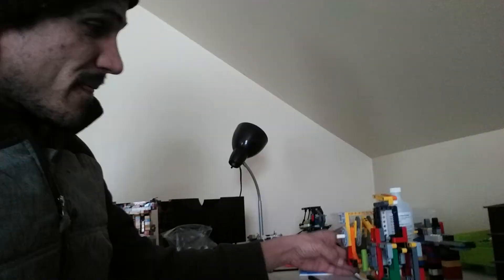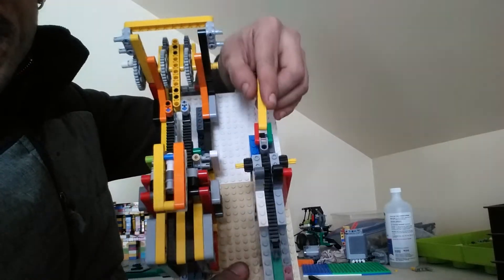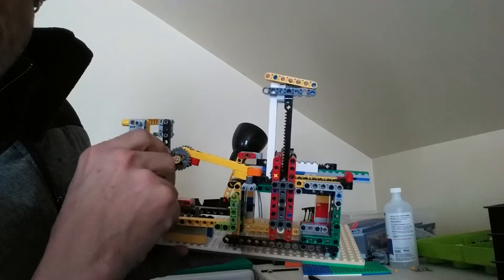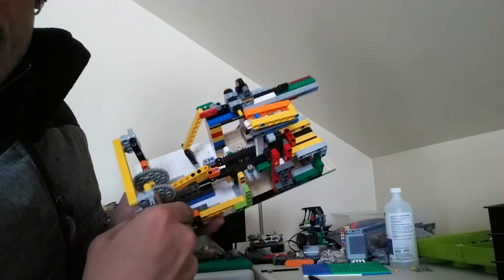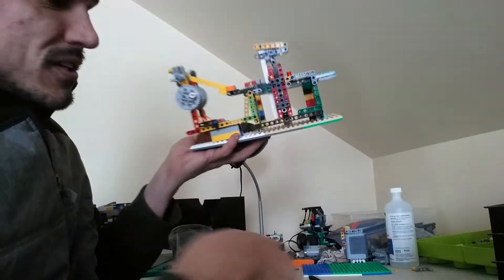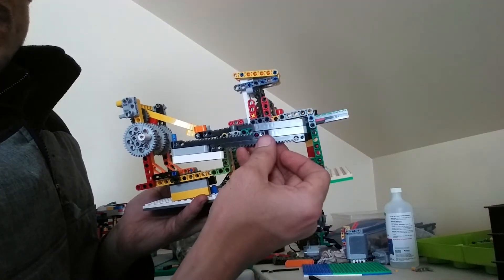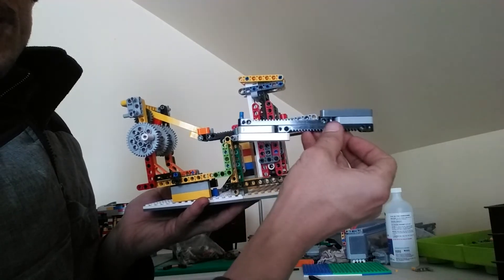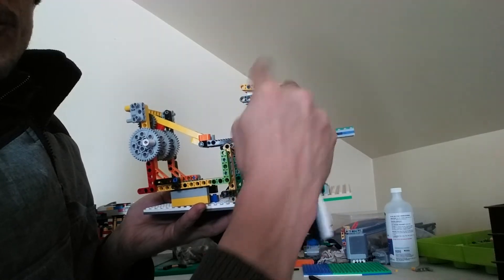lego gbc episode #2